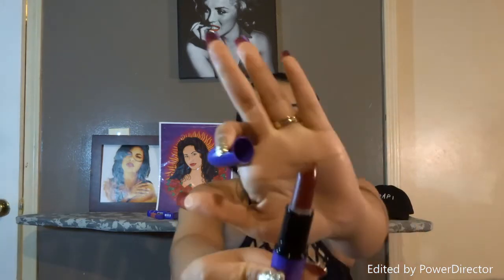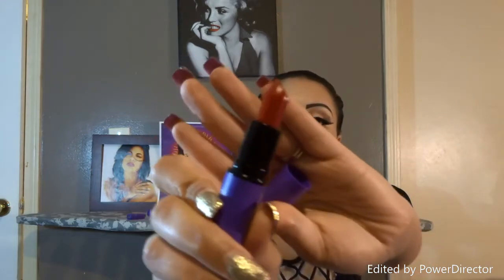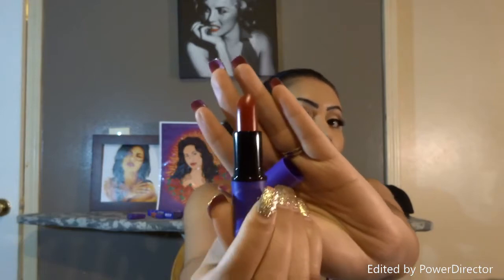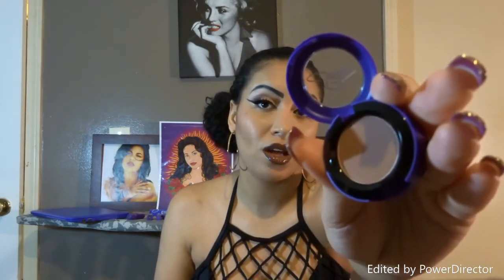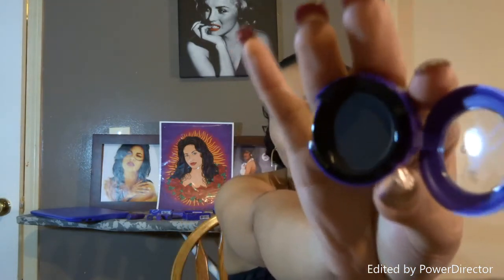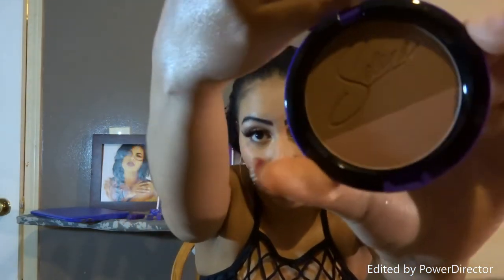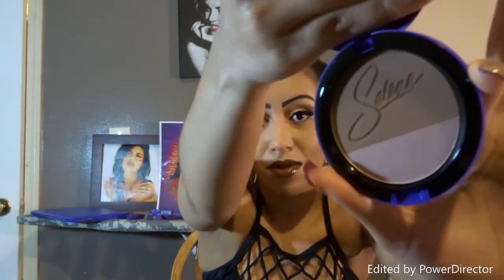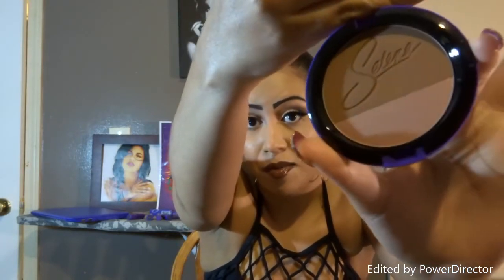My Selena Mac Collection + Dupes for Lipsticks!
I understand that Selena's Mac collection was launched October 2016 and restocked December 2016.
In this video I show what I got from the collection + multiples dupes in case you couldn't grab the originals.

Perfume Shown is Bidi Bidi Bom Bom & Como La Flor (i do not own either)